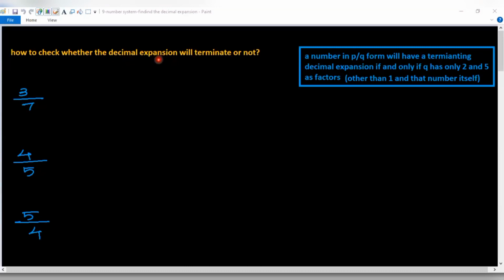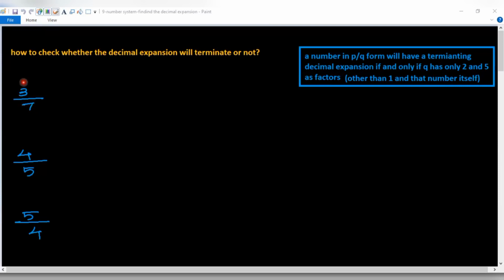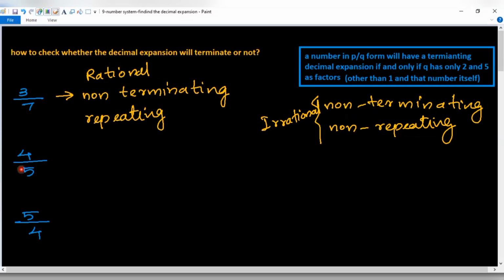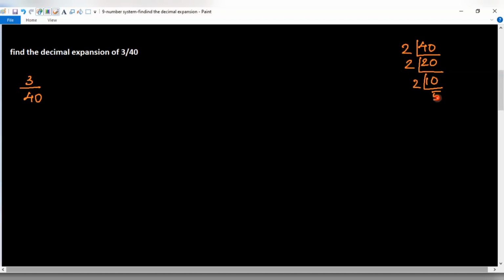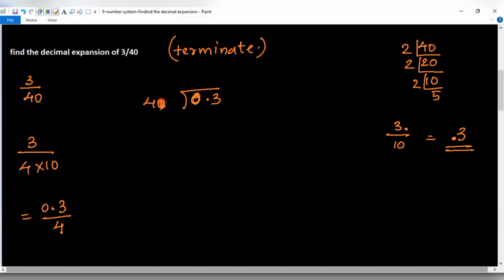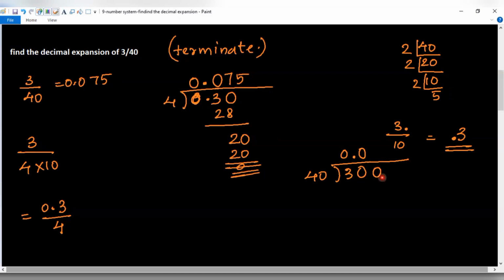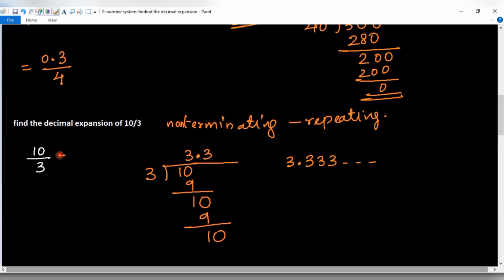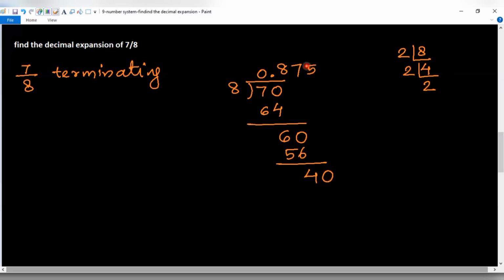number system | finding the decimal expansion